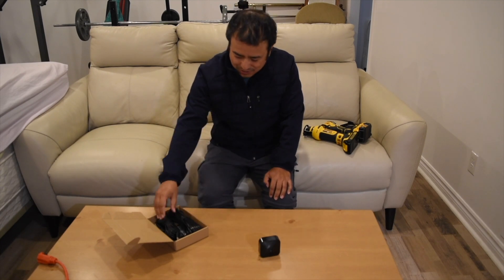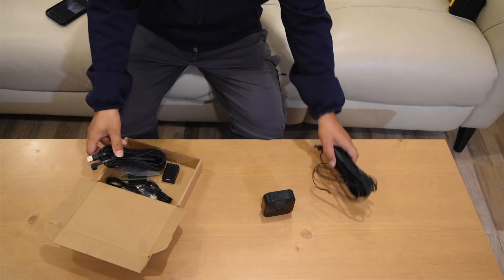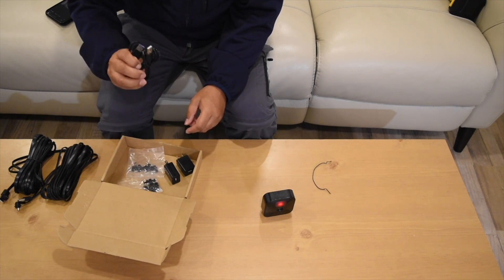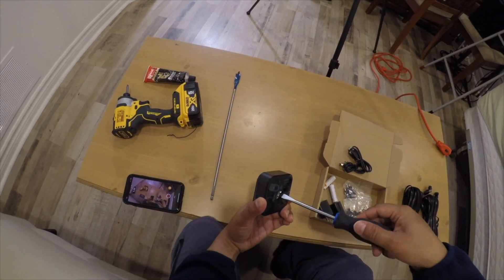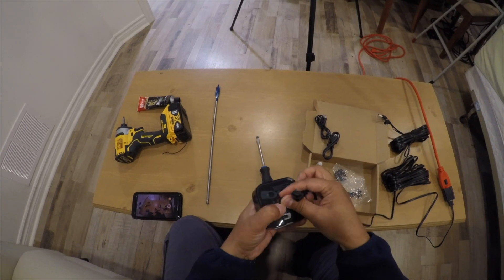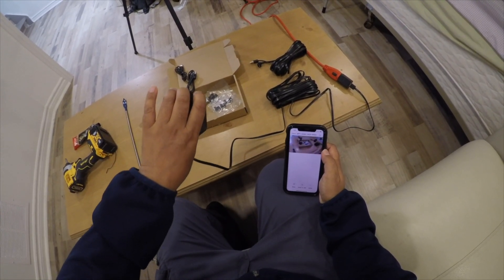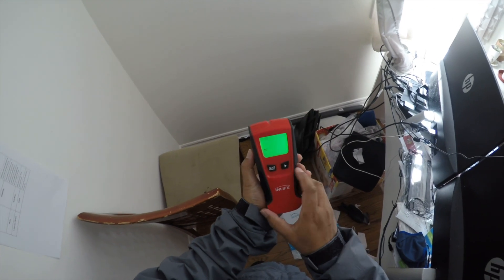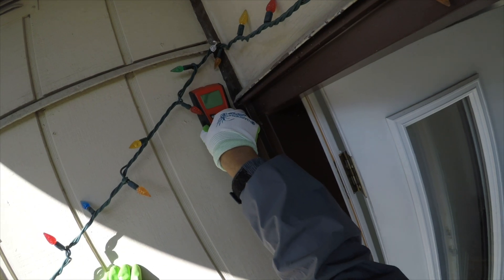Blink Outdoor Security Camera External Power Source Setup Practical, no battery needed.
Adding external power source for Blink Outdoor Security Camera.
No need to change the battery, provides long term continuous power supply for the blink camera. The  wire is waterproof.
Unboxing, check out, test in Blink app,  installation outdoor, drilling.